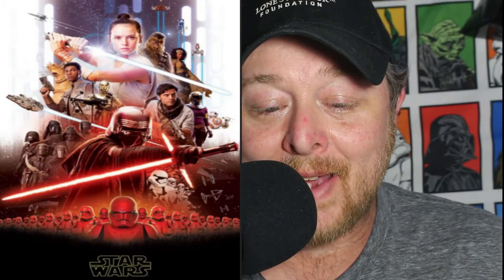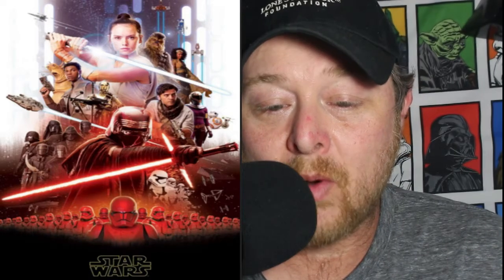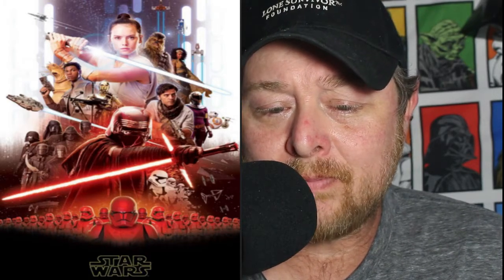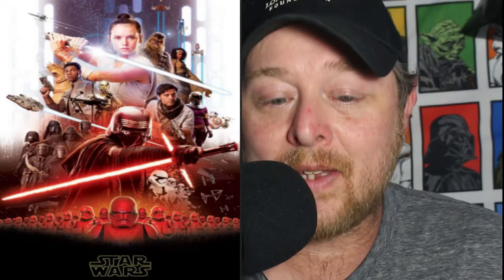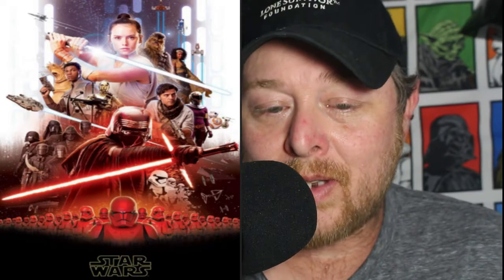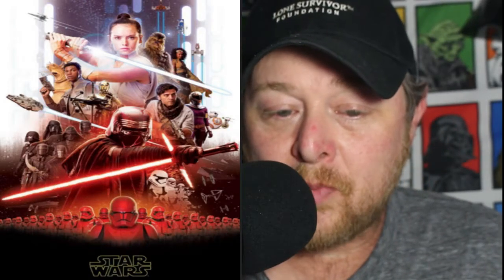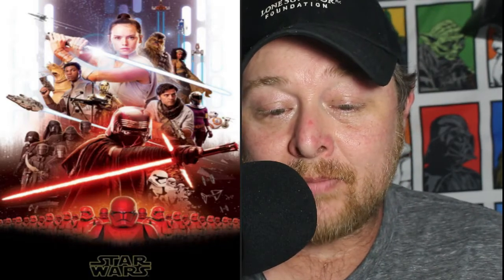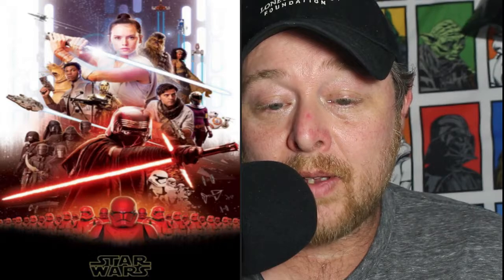Star Wars The Rise of Skywalker Poster BREAKDOWN! FIRST LOOK Episode IX